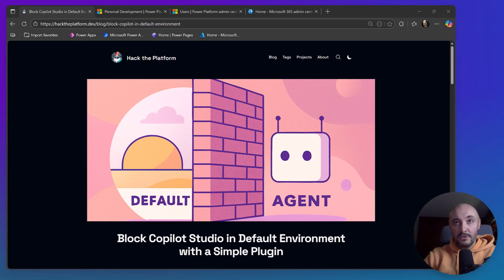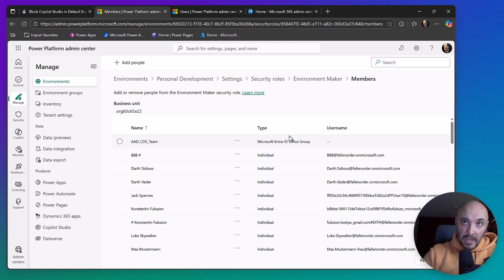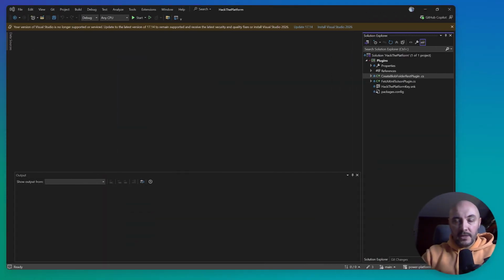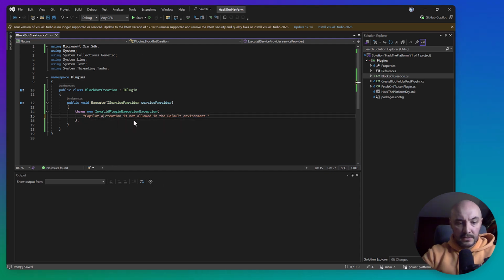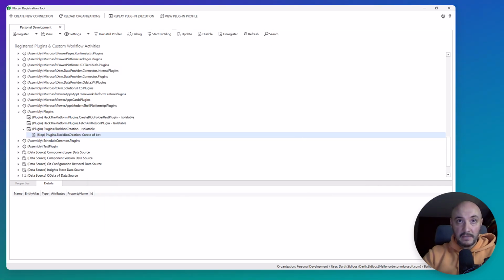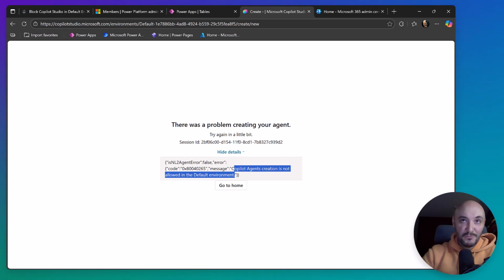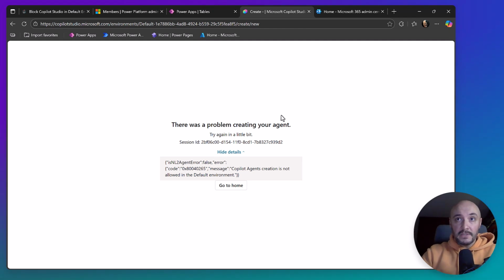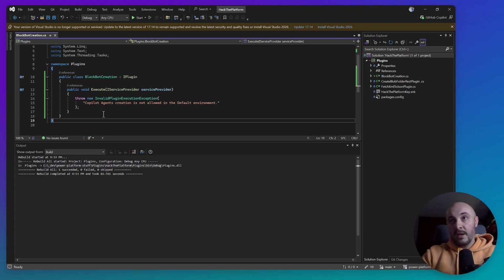Block Copilot Studio Agents in Default Environment with a Simple Plugin ⚡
Stop unwanted Copilot Studio Agent creation in the Default environment — here’s how to block it cleanly with a plugin. Learn how to implement a lightweight Dataverse plugin to enforce governance.

In this video, we build a simple Dataverse plugin that prevents Copilot Studio bots from being created in the Default environment. You’ll learn the reasoning, the implementation, and how this approach fits into your Power Platform governance strategy.
We walk through the code, deployment, and validation steps—so you can use it immediately.

🔹 Most organizations don’t want makers creating bots in the Default environment
🔹 Copilot Studio is powerful — governance must match that power
🔹 The Default environment has constraints that limit traditional policies
🔹 A small plugin offers clean, predictable enforcement
🔹 Works alongside DLP and environment strategy without extra licensing

Step-by-Step / Chapters
00:00 Intro
00:45 Problem Overview
01:38 Solution Concept
02:23 Creating and Deploying the Dataverse Plugin
04:27 Testing the Block Behavior
05:27 Additional Practical Tips
07:07 Summary and Final Thoughts

Best Practices
✅ Test plugin steps in a non-production environment
✅ Use PreValidation stages for early enforcement
✅ Keep plugin logic minimal and auditable
✅ Document governance decisions for admins and makers
✅ Review registrations after environment updates